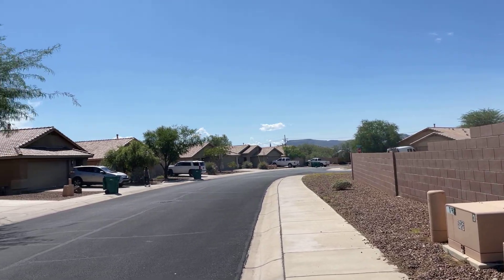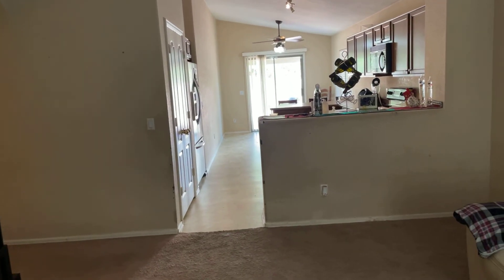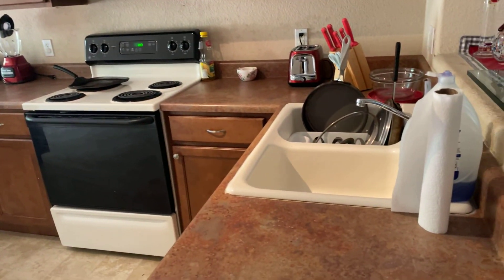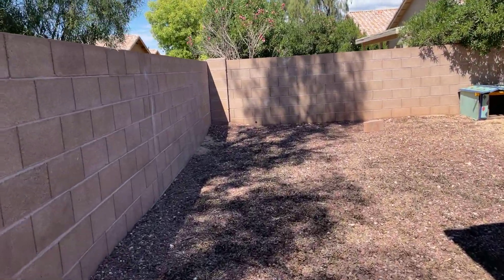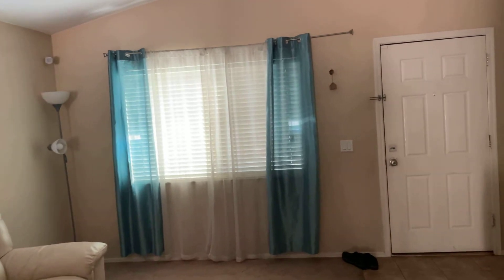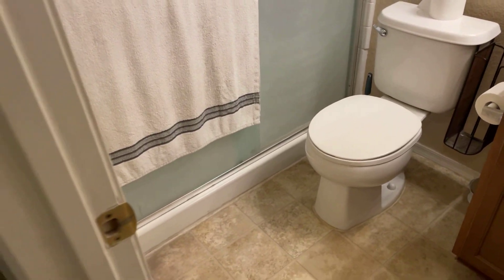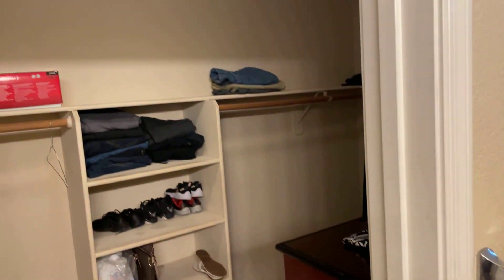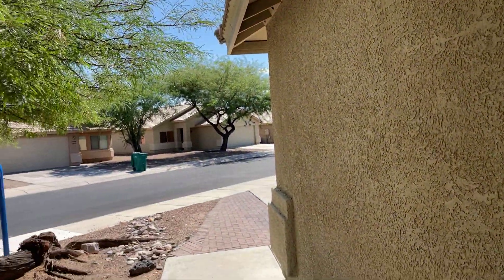Northwest Tucson Home Tour Of This Good Investment Opportunity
After watching this great Tucson Home Tour in this Northwest Tucson location...you may find yourself moving to Tucson soon!

As you watch this video you'll experience a bit of Tucson living which will make buying a home in Tucson much easier :)

Steve Dooley, Tucson Real Estate Agent

👉  Get All your real estate questions answered!

🏡 Thinking of Moving?  🏡

I'm here to help get all your questions answered!  We can have a no-pressure conversation...I'm excited to hear about your life, family, and moving plans :)

🌵About Steve Dooley🌵

Steve is a Tucson Native & Retired Fire Captain who has been serving the Tucson Community for over 30 years.  He delivers nothing less than exceptional customer service as he has done throughout his FD career & entire life.  Steve has moved to the next chapter of his life choosing to continue to serve…just in a different capacity - Coaching people on the Tucson real estate market & helping them stay in front of the Tucson real estate market trends are key skills Steve possesses. He specializes in helping people move to Oro Valley, AZ.

If you want a hard-working, dedicated agent who delivers exceptional customer service, has expert knowledge of the Arizona Real Estate Contract, great communication, and Tucson real estate market expertise, then Steve is your agent.  He is very knowledgeable about many Tucson Neighborhoods, Tucson Real Estate Market Trends, How To Buy A Home In Tucson, and how to navigate life around town...and of course, the Arizona Real Estate Contract!

I am not a CPA, attorney, insurance, or financial advisor and the information in these videos shall not be construed as tax, legal, insurance, construction, engineering, health and safety, electrical or financial advice. DO NOT make buying or selling decisions based on videos published by Steve Dooley. If you need such advice, please contact a qualified CPA, attorney, insurance agent, contractor, electrician, engineer, etc. or financial advisor. Any use of other media is by fair-use only.